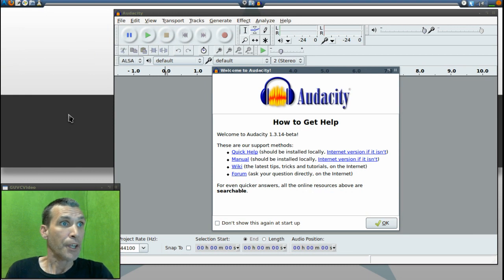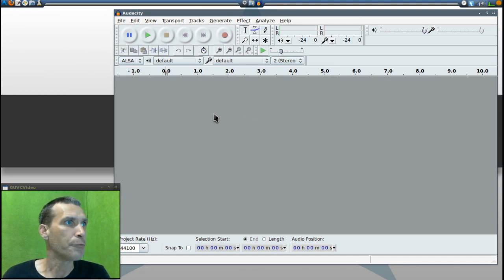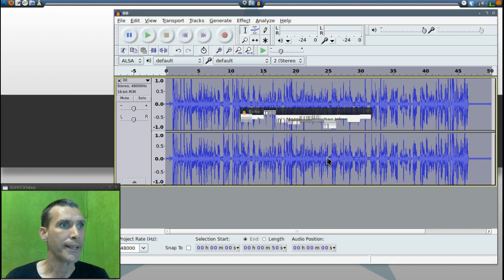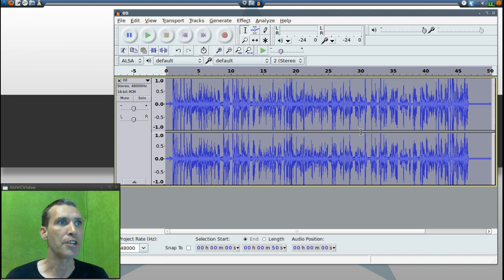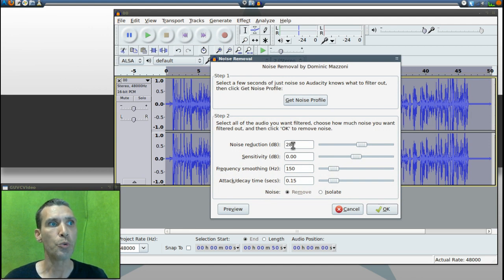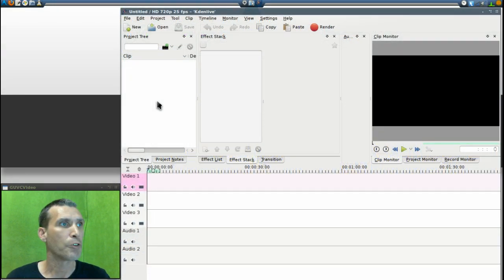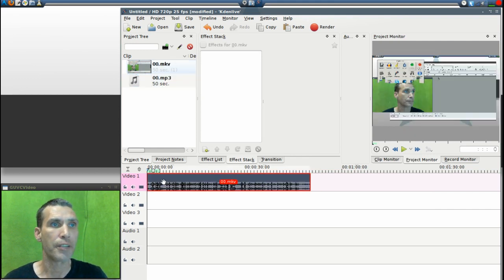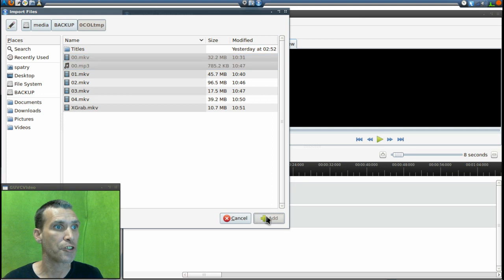Review: Audacity + Noise Reduction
Audacity is an amazing free and open sourced sound editor. In this demonstration I will remove noise from an FFMPEG screencast clip and then merge them in Kdenlive and openshot.